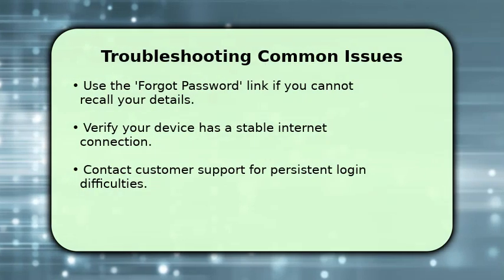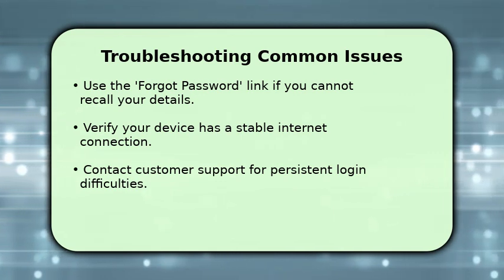How to Login City Touch App (Full Guide)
Are you having trouble logging into the City Touch app? Look no further! In this comprehensive guide, we'll walk you through the step-by-step process of accessing your account. From downloading and installing the app to creating a new account or recovering a forgotten password, we've got you covered. Whether you're a seasoned user or just starting out, our easy-to-follow instructions will have you up and running in no time.